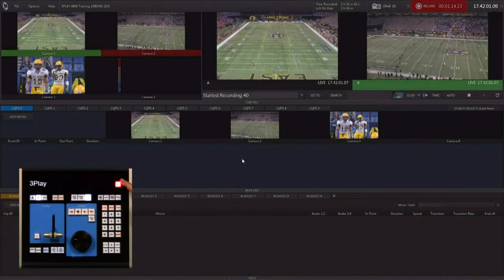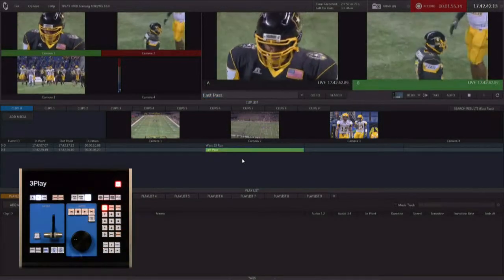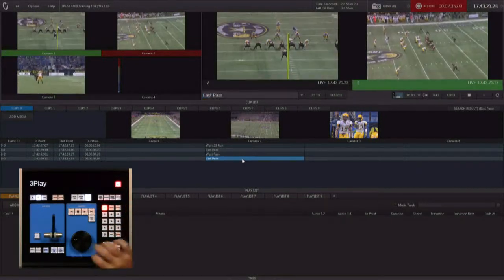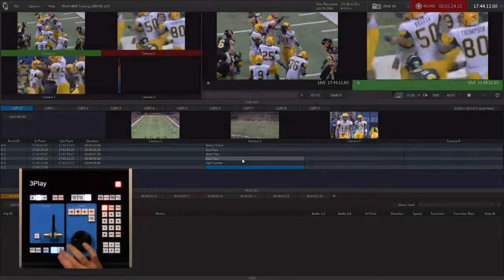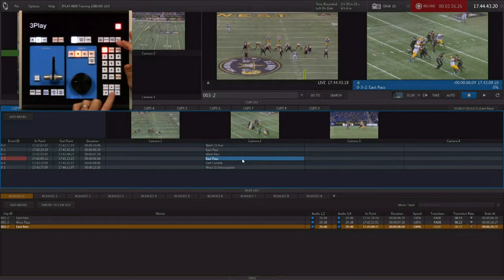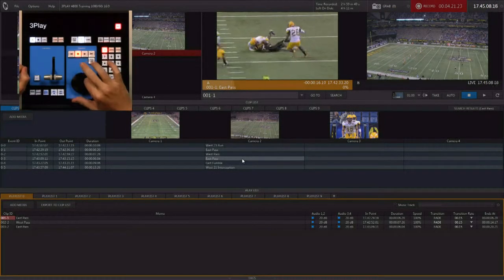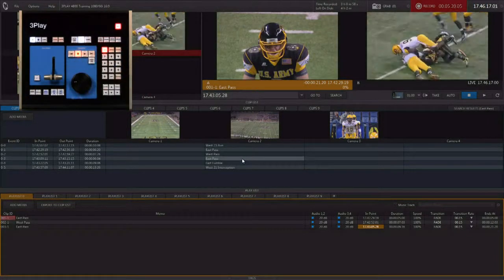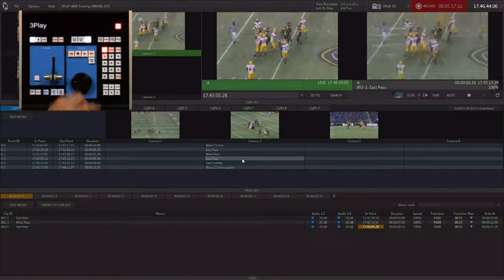3Play 4800 Tagging